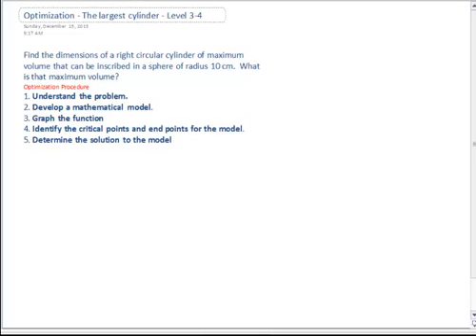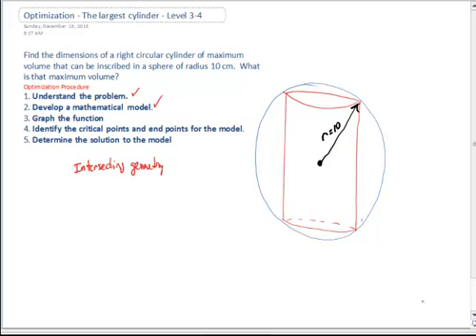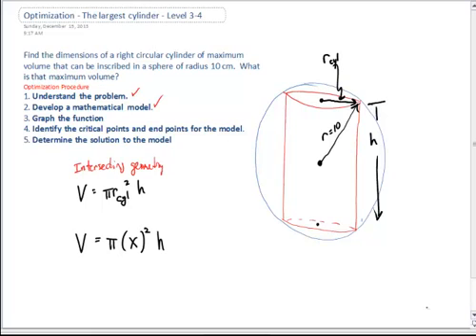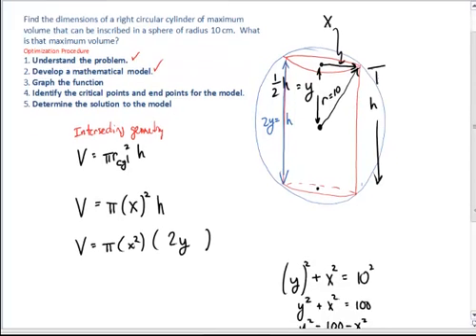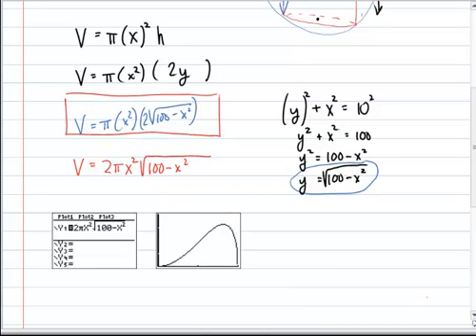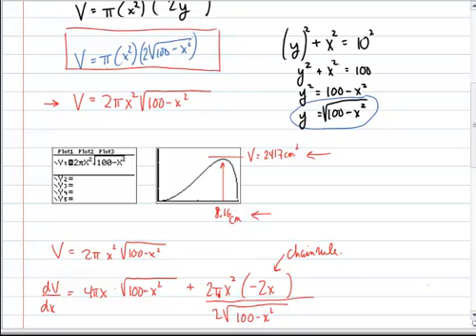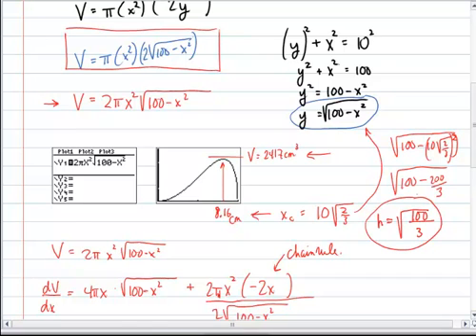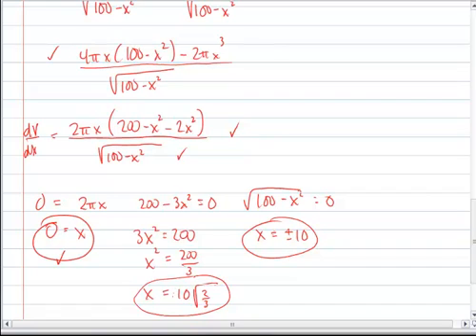The largest cylinder that can be inscribed in a sphere.